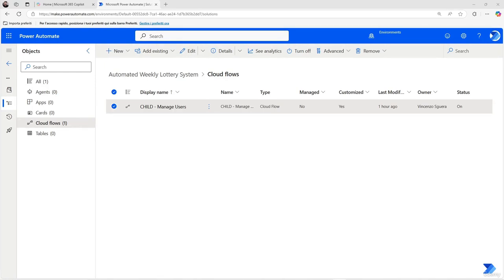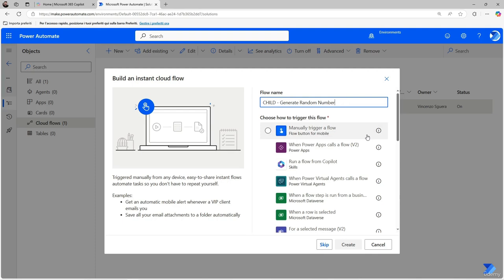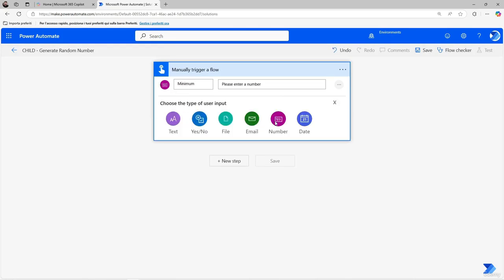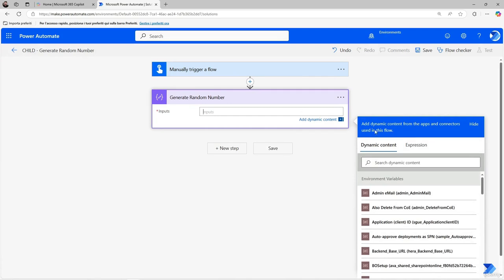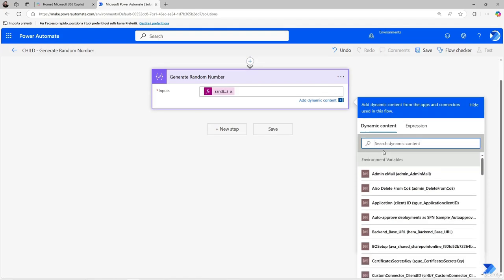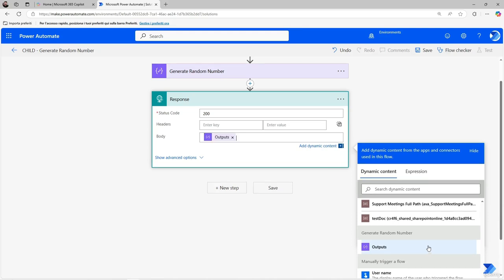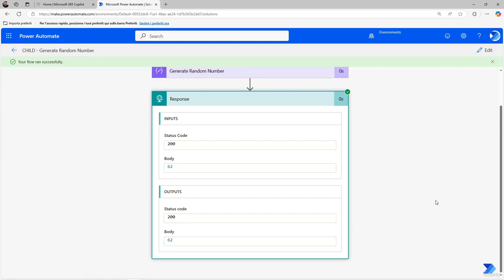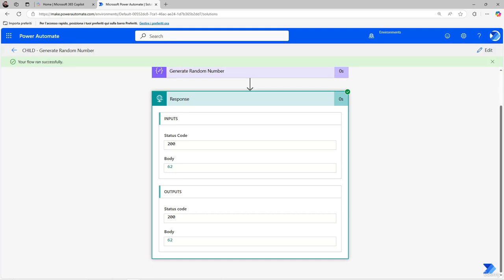172 Creating the Child Flow Generate Random Number